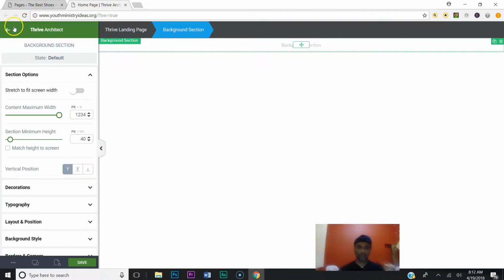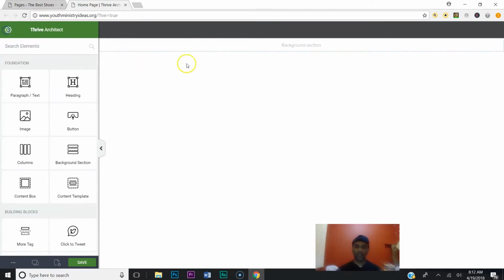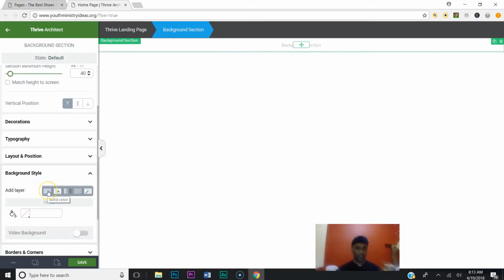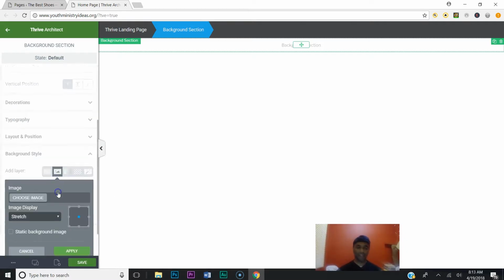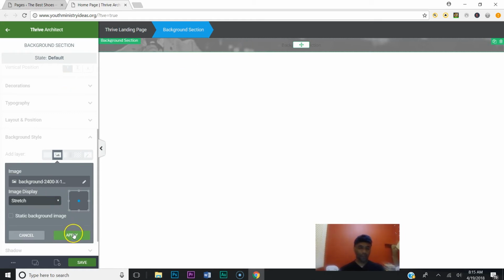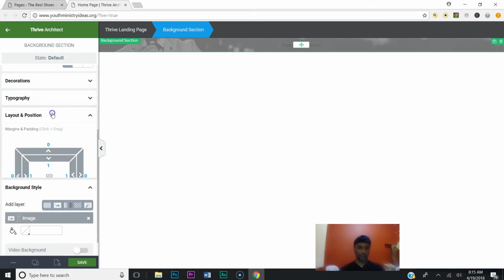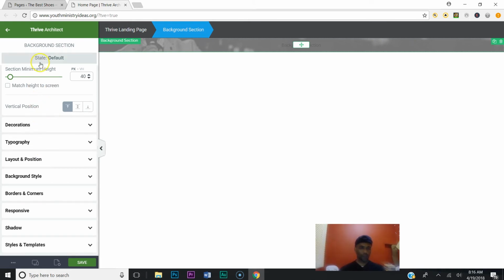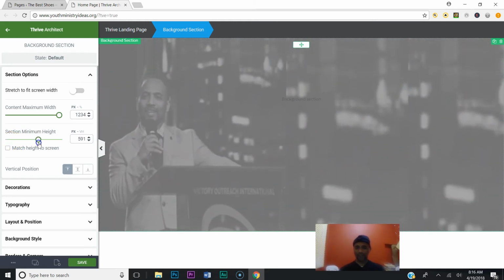How to make a basic Wordpress Website - 2018 Edition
WordPress Website in 2018

First 100 people enroll FREE by using CODE: UDEMY100

Hi and welcome to CreatingWebsite.org where ourmission is to teach you how to create a website.

Are you in need of a small business website, looking to learn how to design a website, running your small business from home, or need some small business website hosting? Then you have come to the right place. The good thing about visiting our youtube page is we teach you how to make your own website saving you tons of money.

So If you have ever thought to yourself, "How to create a website", "How to make a website", "How to design a website" or " Can I become a website builder", then you have come to the right place.

We at creatingwebsite.org feel the best website for your business, church, ministry, or music group is the one that you have designed yourself.

So browse around our tutorials and you will be making your own website in no time.